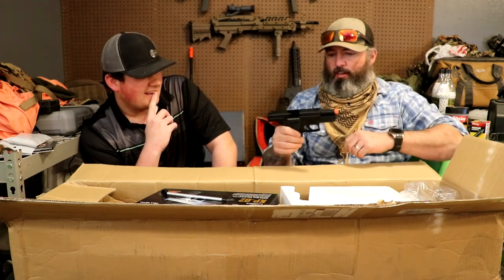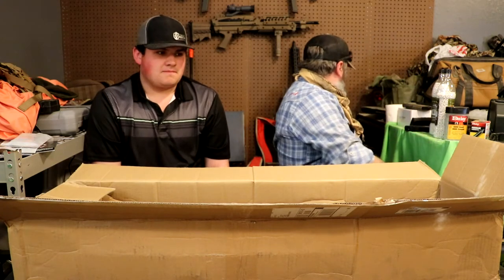Black November (2019) BOA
Unboxing the Black November Box of Awesomeness.